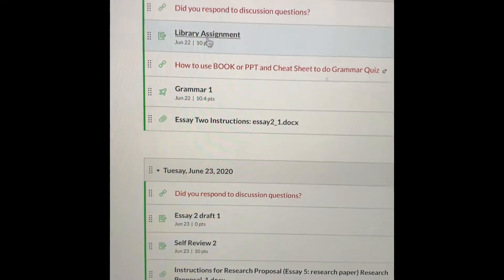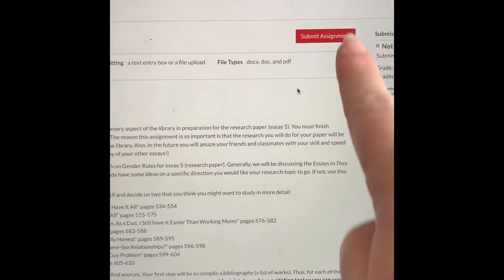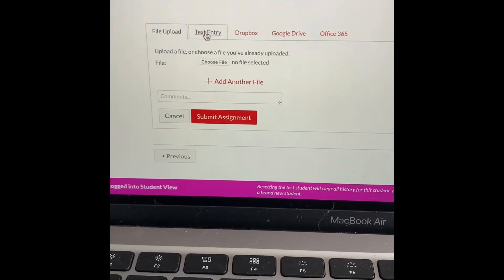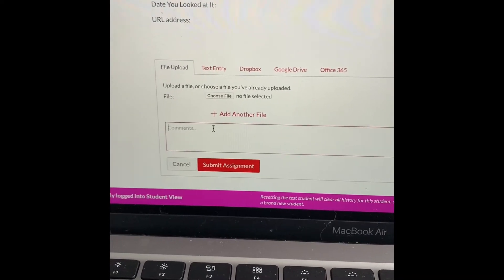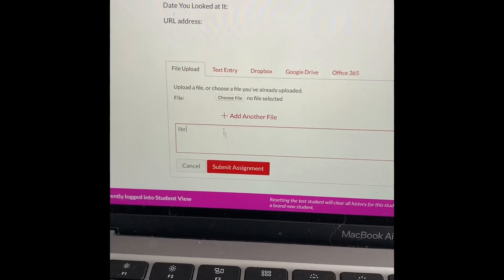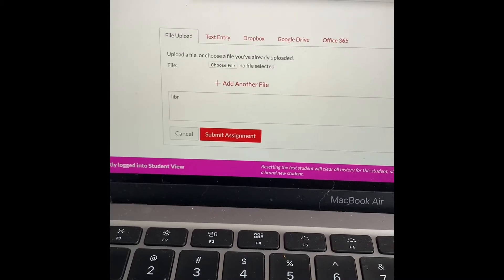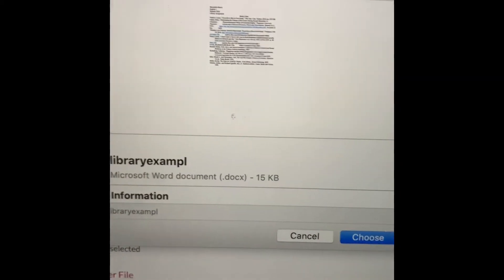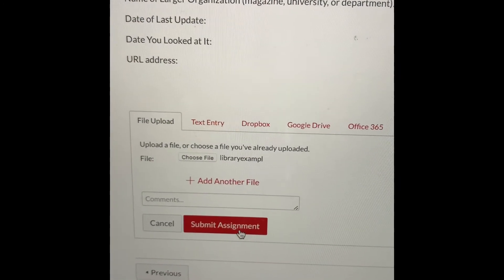How to submit Library Assignment